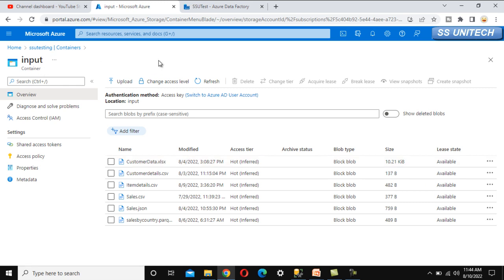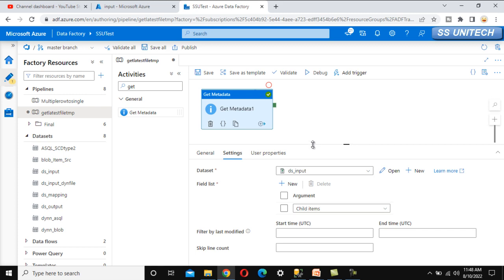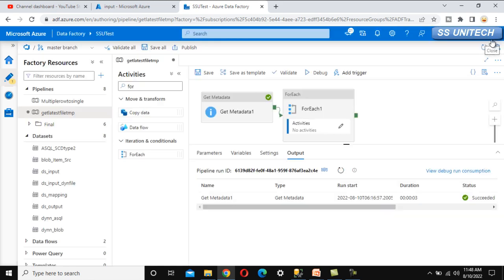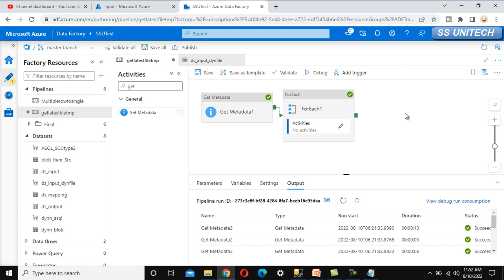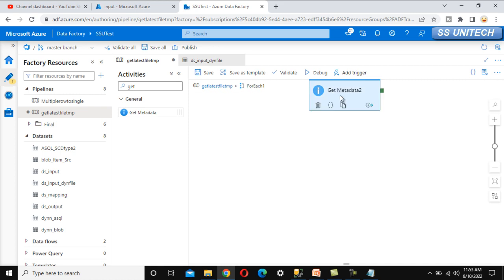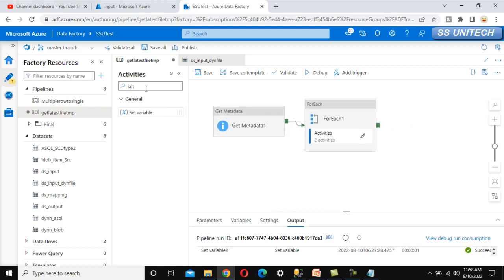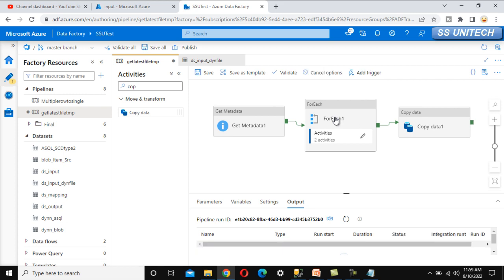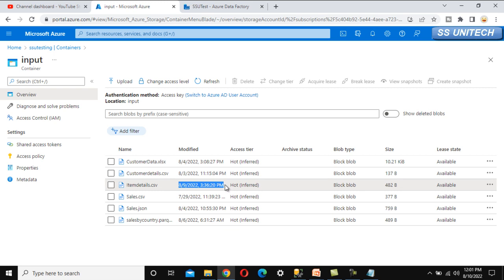ey azure data engineer interview questions | adf real time interview questions | BIG 4 Companies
How to get latest file from blob storage
In this video, I discussed about how to get latest file from blob storage using azure data factory

1.get metadata activity in azure data factory | get metadata activity in adf | adf tutorial part 30:
3.if condition activity in adf | If Condition Activity in Azure Data Factory | adf tutorial part 28: